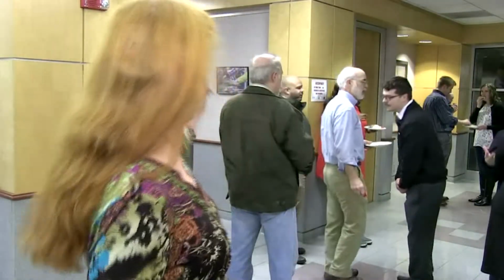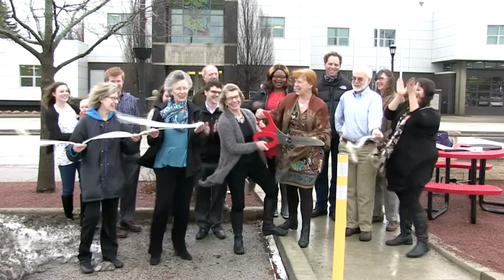Murals on Glass - South Farm No. 9 & Hosta Takeover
Artists Kelly Hieronymus & Beth Darling discuss their installations in the City of Urbana's Murals on Glass program.